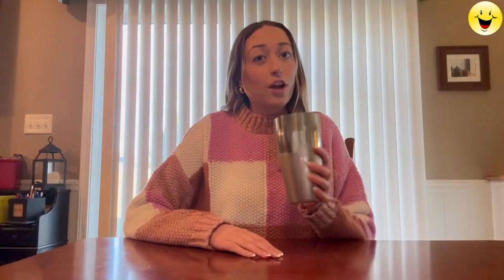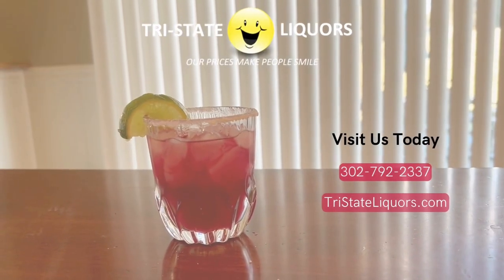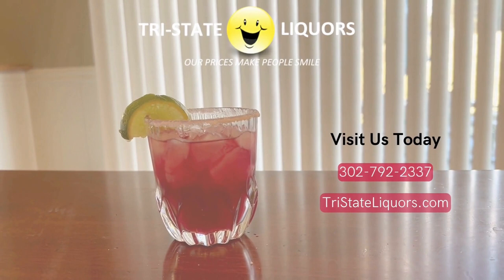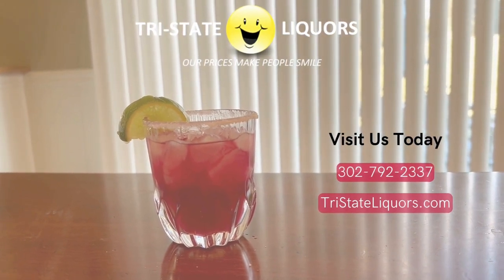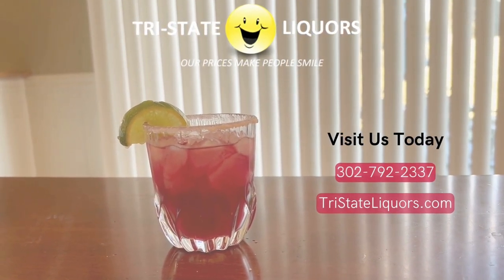Pomegranate Margarita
Check out how to make a Pomegranate Margarita! This is a Valentine's Day inspired drink that you definitely will want to try! See the ingredients you will need to make this drink below!

Ingredients:

Margarita:
1 ounce fresh lime juice
2 ounces premium silver tequila
2 ounces pomegranate juice
¾ ounce triple sec
¾ ounce simple syrup (plus more to taste)
Ice

Glass:
Lime wedge to rim
3 tablespoons sugar to coat rim of glass

Stop by Tri-State Liquors to pick up all your holiday beverages this season and check out our current special at TriStateLiquors.com